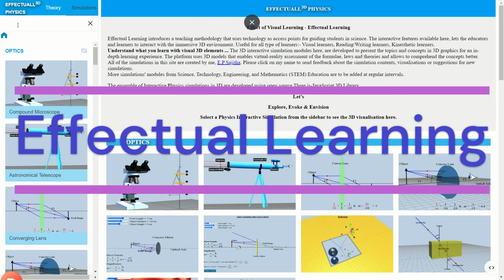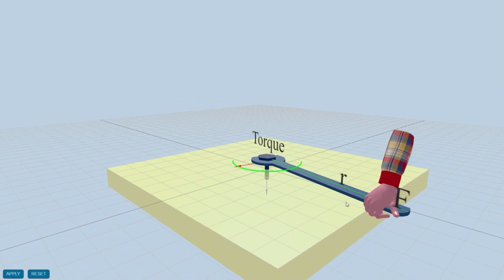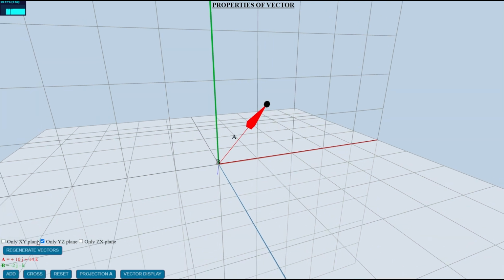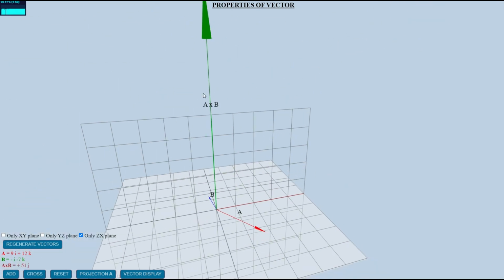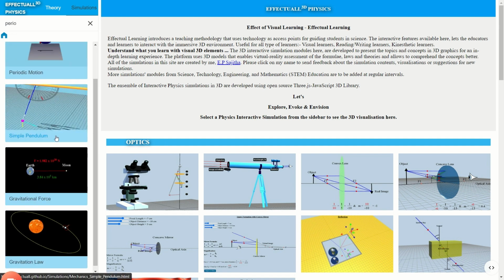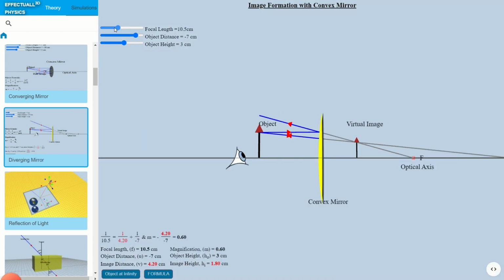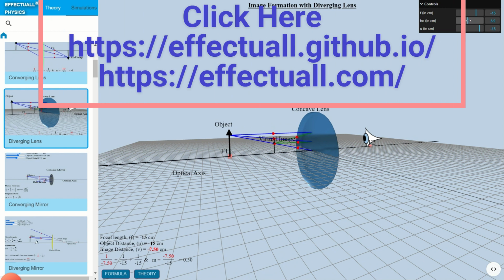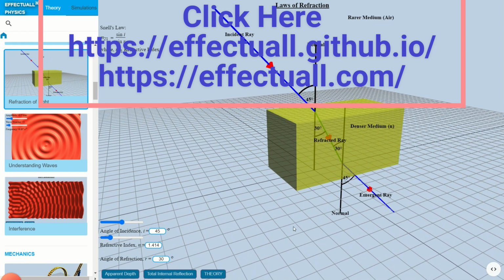Effectuall's 3D Interactive Simulation: Creating Engaging Educational Experiences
EFFECT of VISUAL Learning .Effectual LEARNING
Get your hands on this 3D interactive site available at Github Pages and follow along to
understand
visualize
evaluate
for all your doubt clearance.

The ensemble of Interactive Physics simulations in 3D are developed using open source Three.js-JavaScript 3D Library.